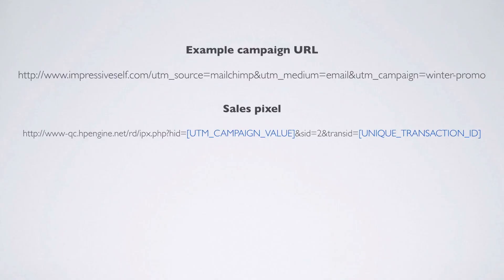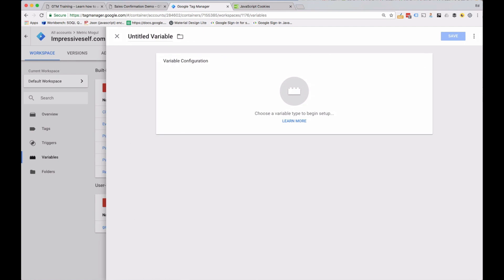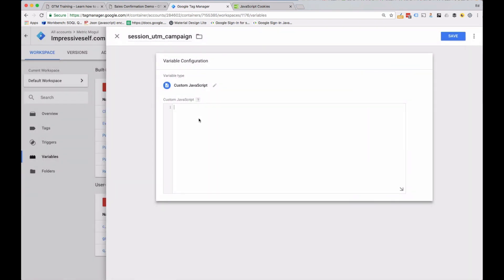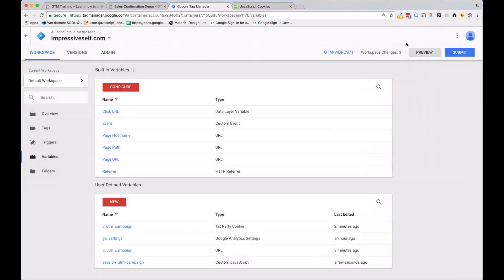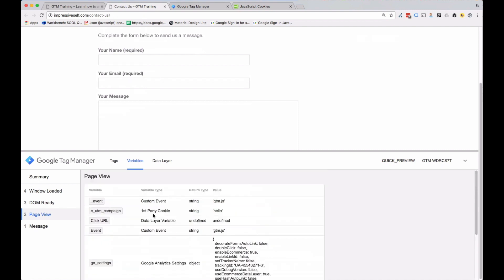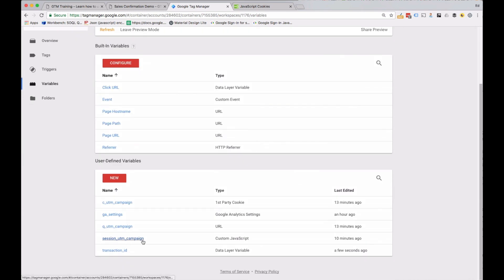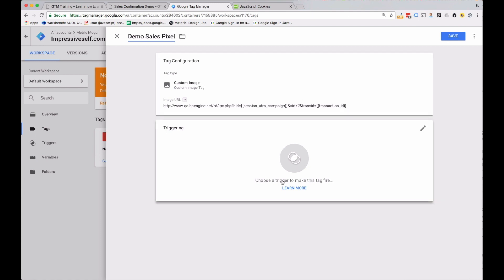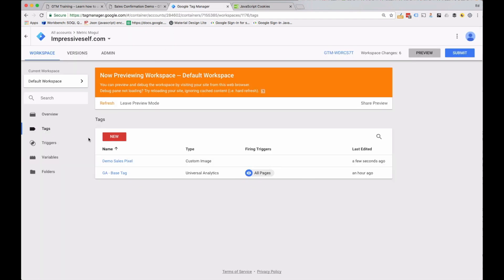Saving UTM Params for Later Use (GTM)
Saving UTM Params for Later Use in Google Tag Manager.

UTM parameters often contain useful information about where a visitor has come from. Google Analytics remembers these values for you, but what if you need to use them in non-GA tags, such as an AdWords or Facebook marketing pixel?  In this GTM tutorial I'll show you how to do just that.